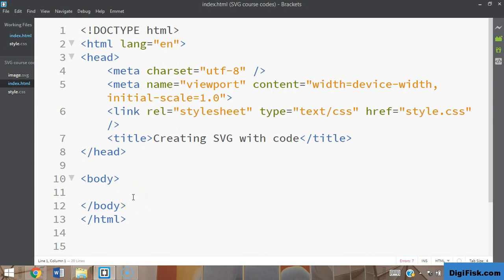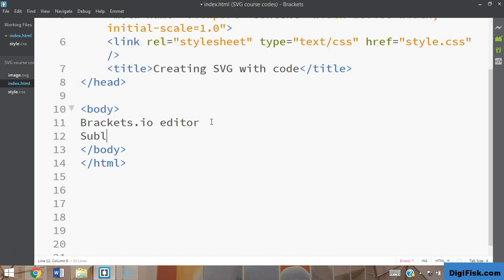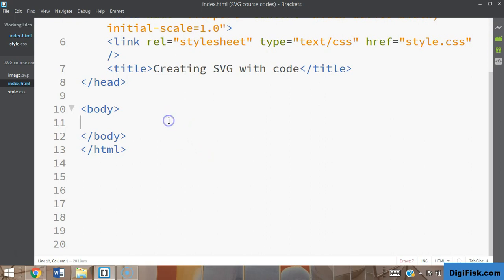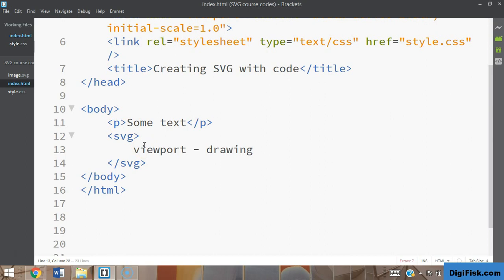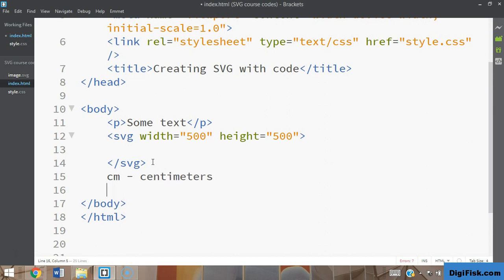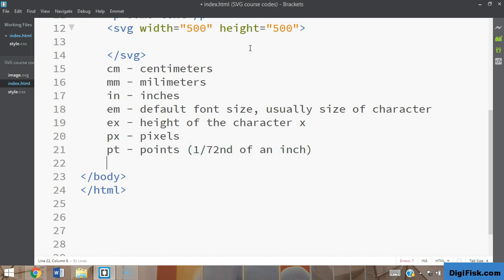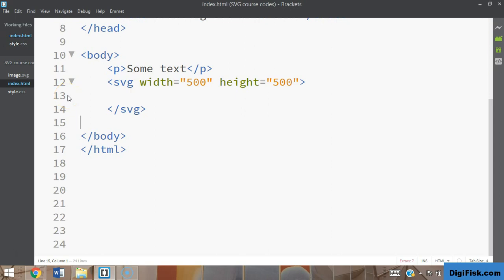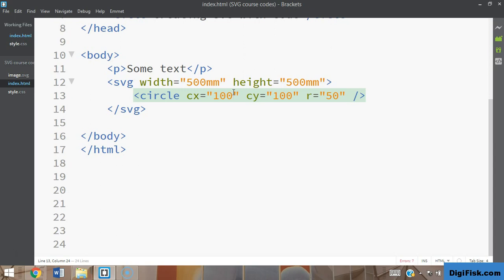SVG Crash Course - Lesson 2 - SVG tag & unit measurement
Learn the basics of creating Scalar Vector Graphics (SVG) with Javascript.

Create different shapes, design them and create designs and web graphics you can use on your website.

Are you a programmer who hates graphic design? But do you still want to create awesome 2D vector graphics for your web projects?

SVG (Scalable Vector Graphics) is way to go!

Forget mastering complicated graphic design software that have nothing to do with programming. You can now create every kind of vector graphics with just a few lines of code. No design skills needed, at all!

What more? These SVG codes are perfectly editable and can be easily embedded in your websites.

If you know the very basics of HTML and CSS, you're all set.

Spend a few hours learning a bunch of SVG syntaxes, and you'll be creating awesome graphics and designs in no time at all!

Every programmer can become a pro designer now!